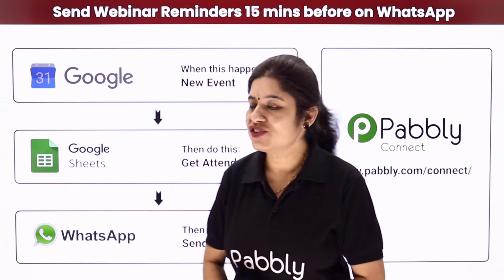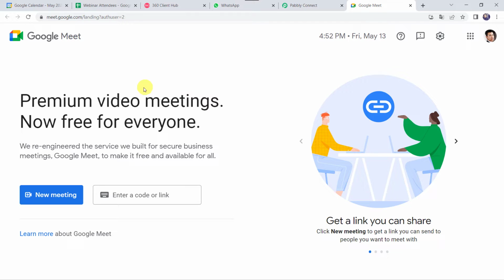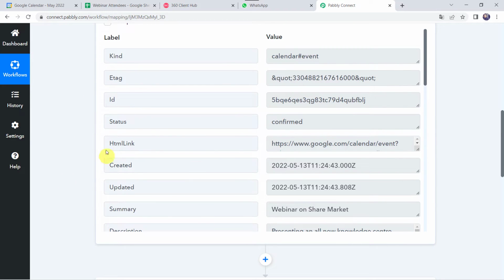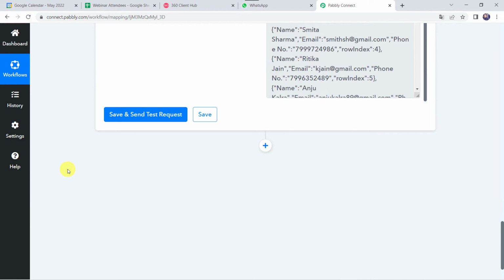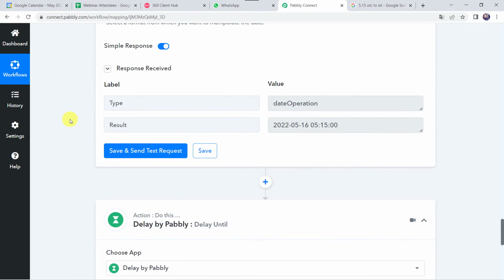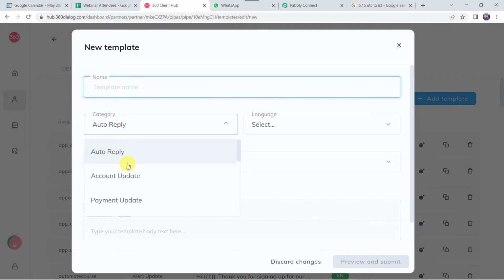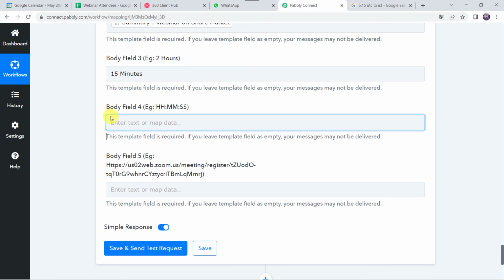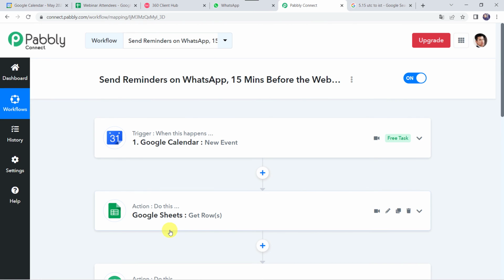How to Send Webinar Reminders 15 Mins Before on WhatsApp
Are you looking for a way to remind your webinar participants to join 15 minutes before the event starts? WhatsApp can be a great way to do that!

In this video, we'll show you how to use Pabbly Connect to send webinar reminders via WhatsApp 15 minutes before the event. We'll also show you how to customize the message and make sure it goes out to all of your participants.

With Pabbly Connect, it's easy to send webinar reminders via WhatsApp (or any other channel).